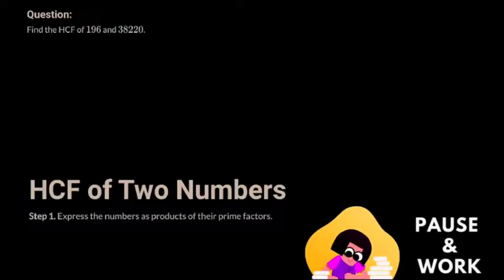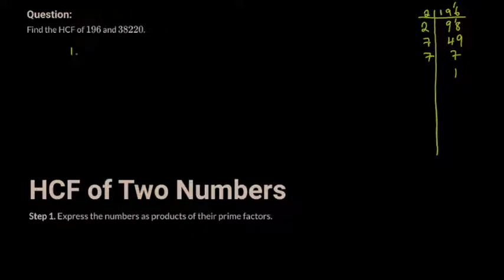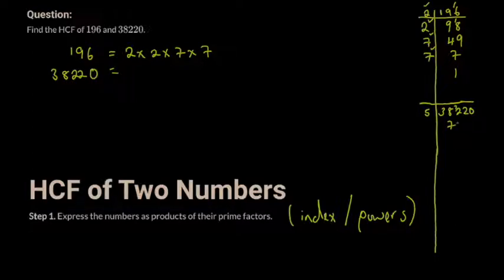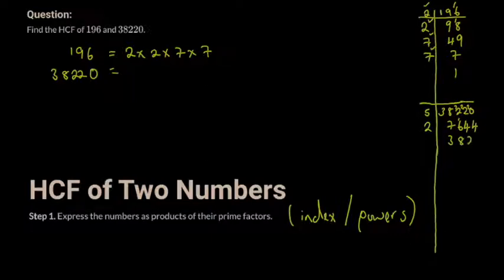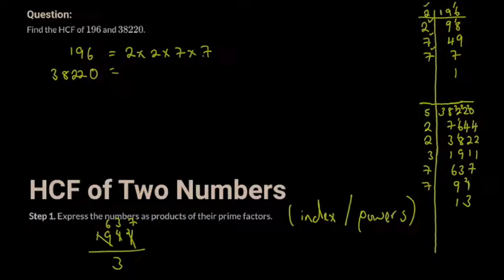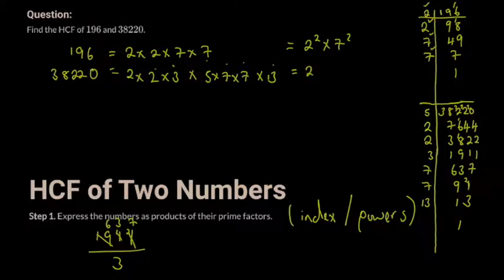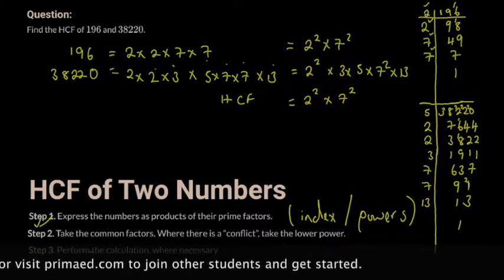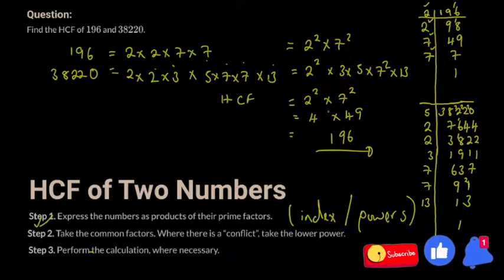Find the HCF of 196 and 38220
In this video, I explain how to find the HCF of 196 and 38220. The HCF of three numbers can be easily calculation based on the ideas of prime numbers.